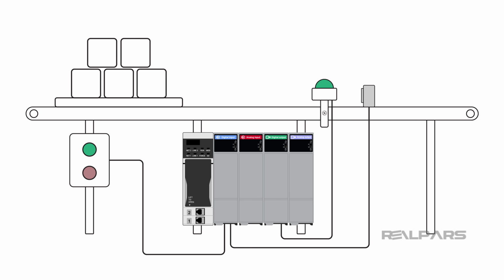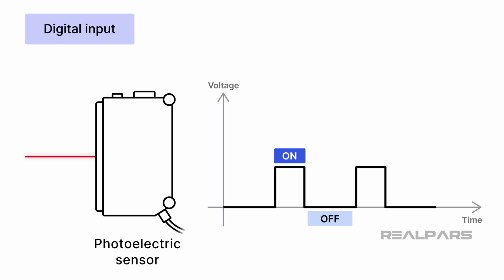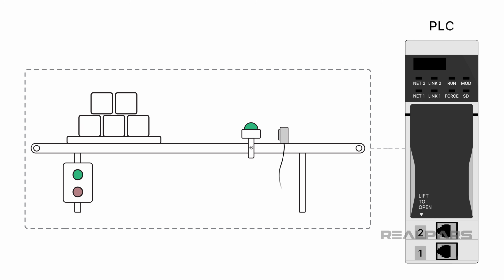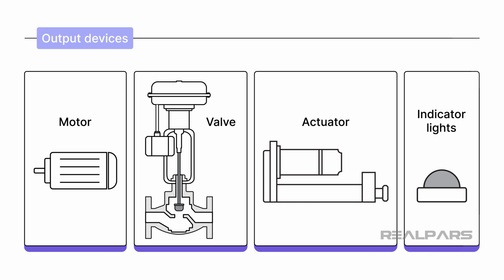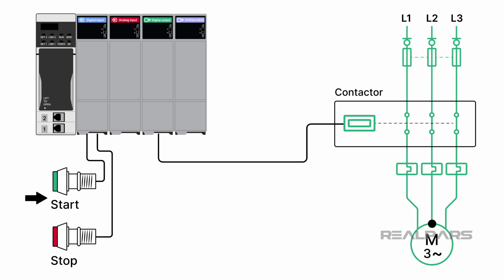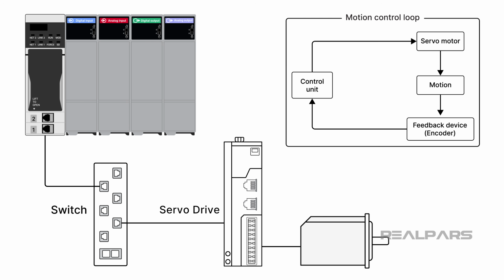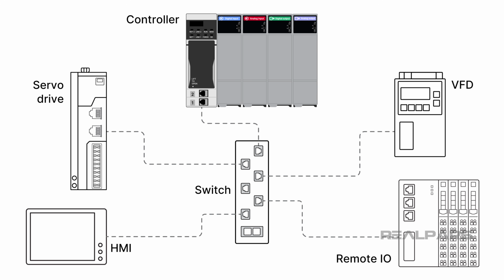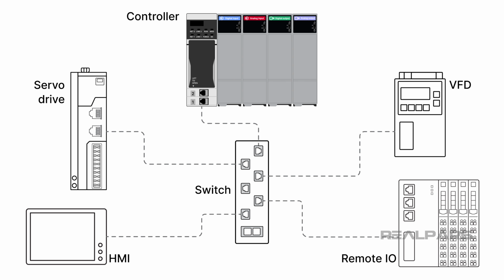Industrial Automation Control Systems 101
⌚Timestamps:
00:00 - Intro
00:25 - Industrial Automation Control System structure
04:37 - Motor control
06:21 - Industrial networks
07:26 - Visualization
08:36 - Wrap-Up

Learn the basics of Industrial Automation Control Systems (IACS) and see how PLCs, HMIs, and drives are used to control machines and industrial processes through industrial networks.
This video explains the main parts of an industrial control system and how they’re used in factories and manufacturing.